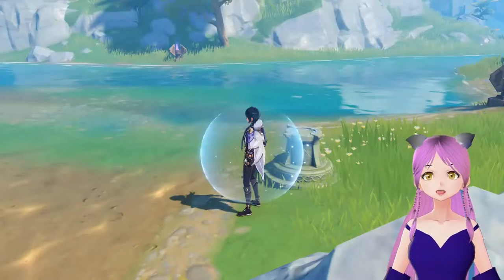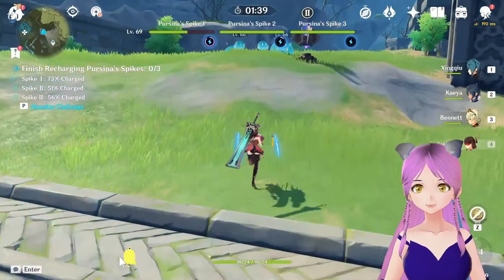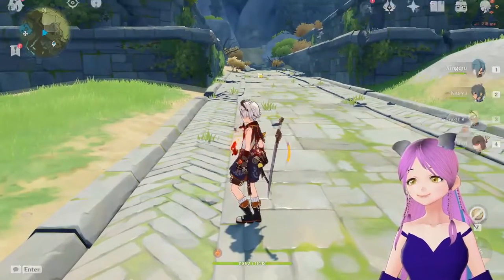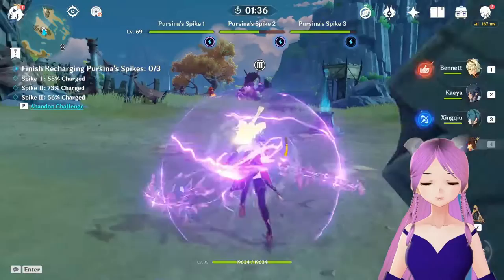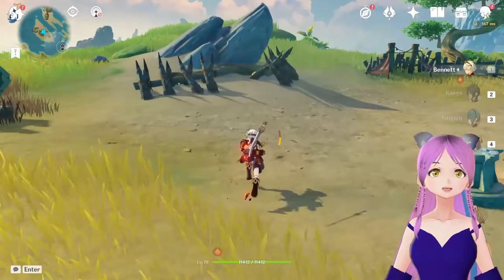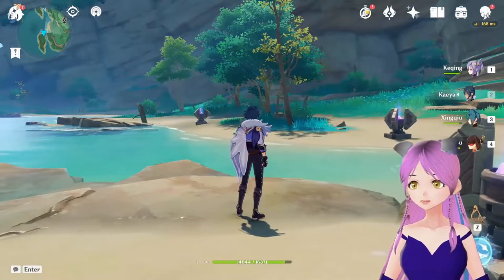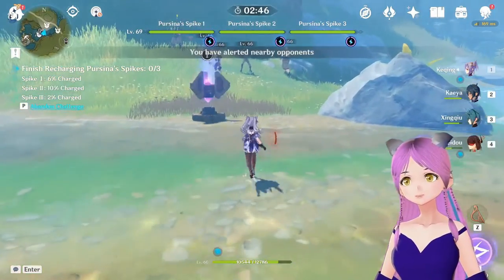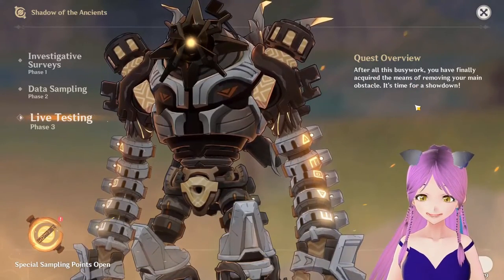Shadow Of The Ancients Event Phase 2 - Data Sampling | Charge Pursina’s Spikes- Genshin Impact Guide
Completing the second phase of the event. Quiet challenging and rewarding!!
So basically you need to charge the three Pursina's Spike at four different locations while saving it from the enemies. Make sure it does not get discharged before it's completely charged! Claim the primogems!

Do watch the FULL GAMEPLAY to see how to complete phase 2 if you haven't completed it yet!